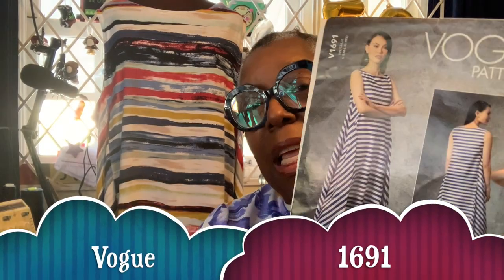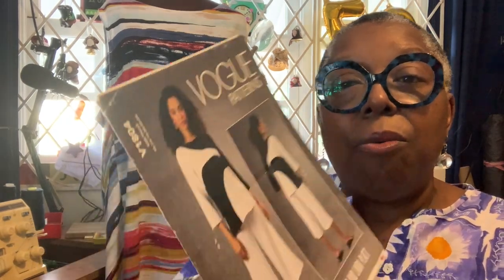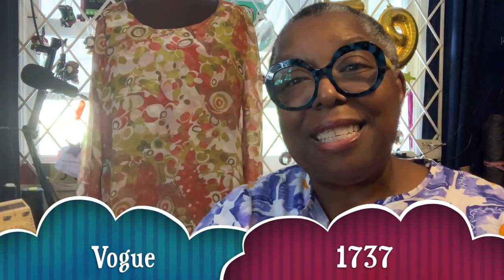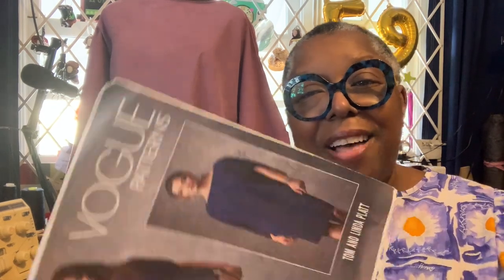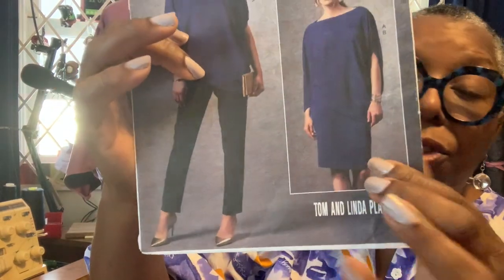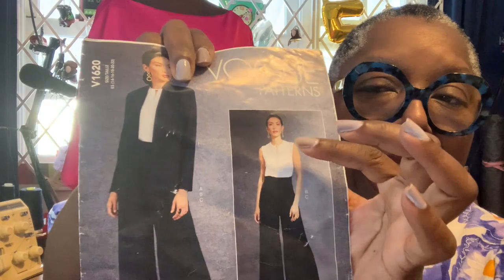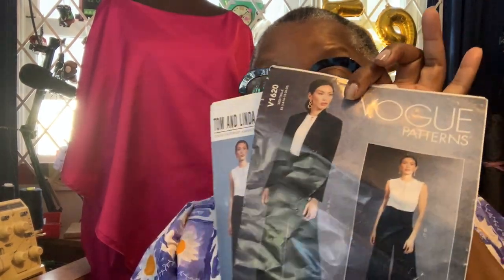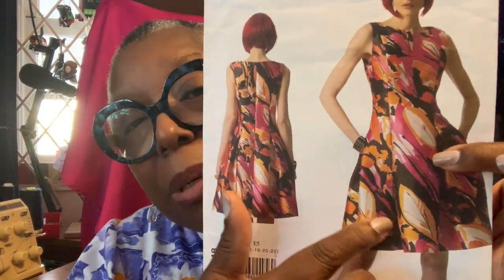Vogue Pattern Designer Review | Tom and Linda Platt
Tom and Linda Platt are two of my favorite Vogue pattern designers.  This video is a review of why I like them and why.